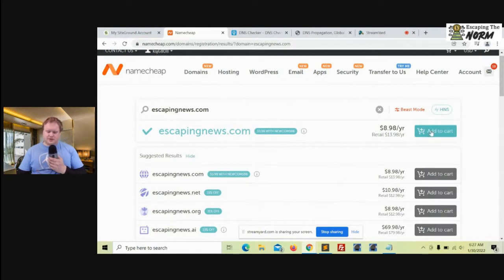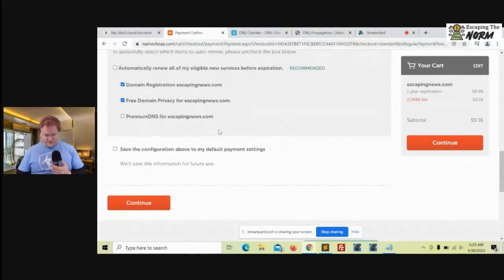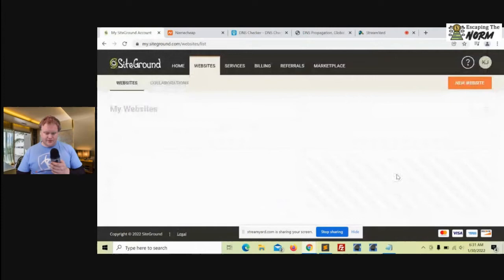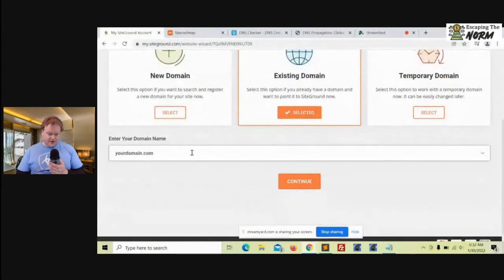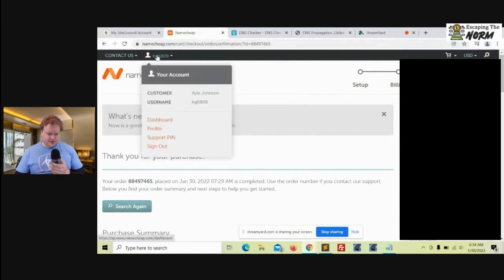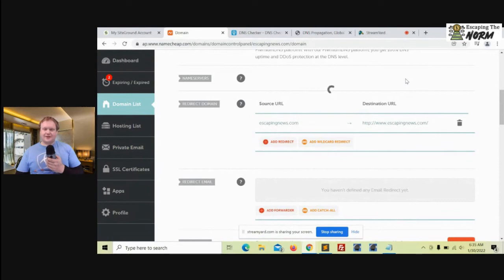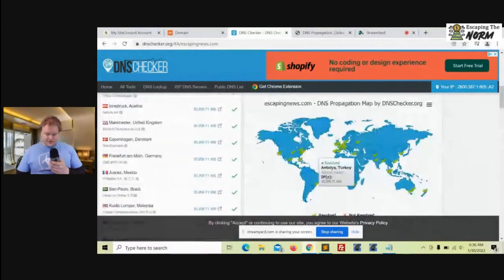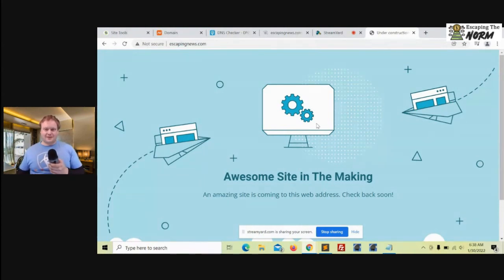Namecheap Domain Setup With Siteground Web Hosting #001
In this video I'll be showing you how to easily purchase a domain from Namecheap and use it with Siteground web hosting.

I'll show you in 3 super easy steps how to:

1. Purchase the domain of your choosing
2. Create a new website with Siteground hosting for your new domain
3. Point your Namecheap domain DNS to your Siteground nameservers

If you don't yet have a domain name you can buy one at the lowest price from Namecheap by clicking below:

If you don't have hosting yet I highly highly recommend Siteground... It's super fast, never down and by far the easiest to use Period!

If you liked this video make sure to leave a thumbs up and for more video's like this in the very near future be sure to subscribe so you won't miss them!!

Lets Escape The Normal Boring Life And Start A New Fulfilling One Together!!

You can also read the blog post to this video by clicking below:

Cheers,
Kyle!